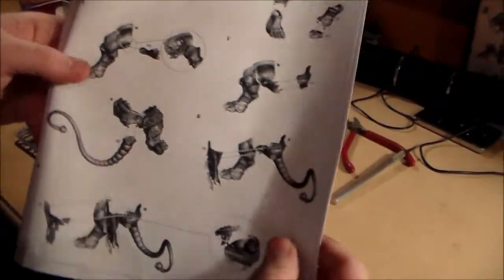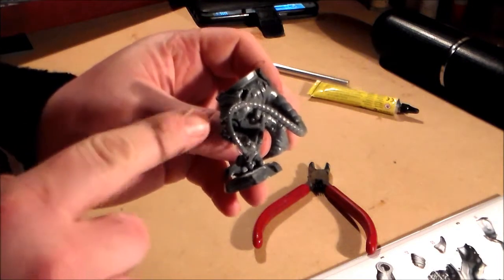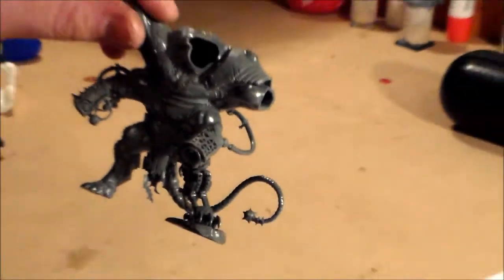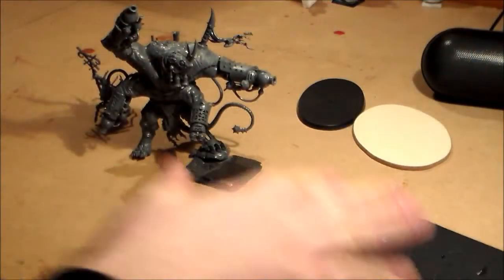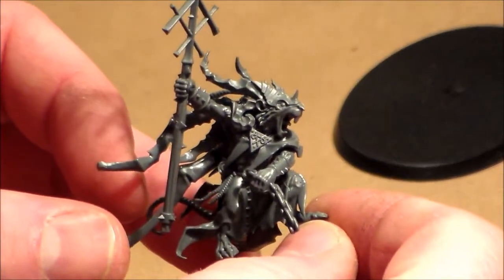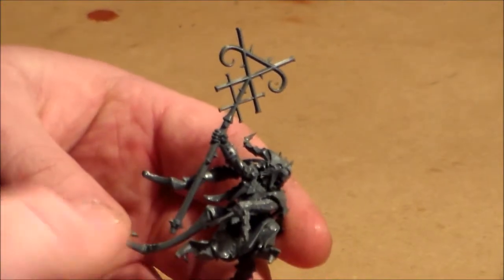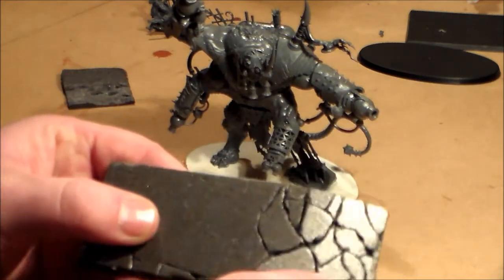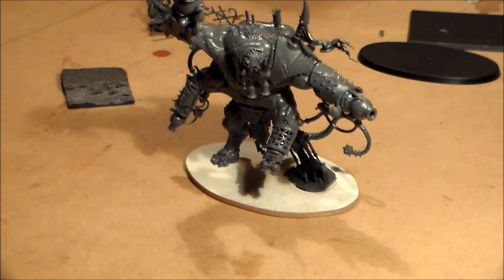Thanquol and boneripper: Lets Build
Finally got around to putting Thanquol and Boneripper together